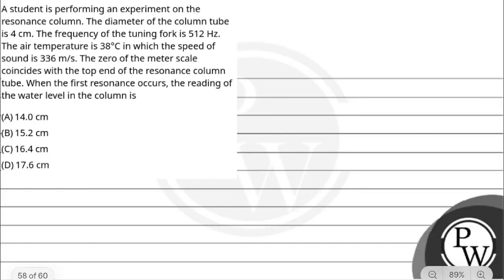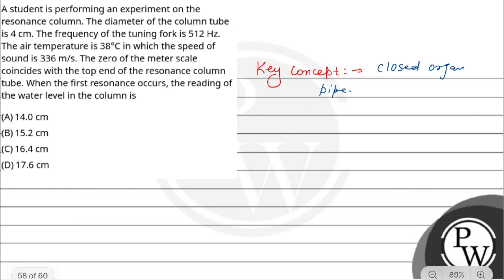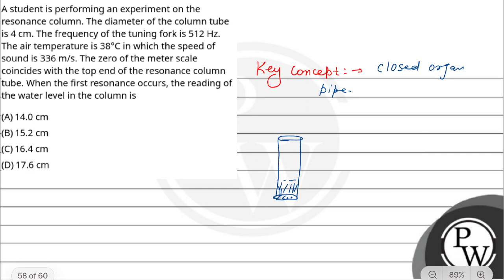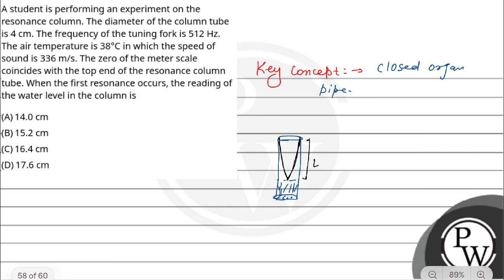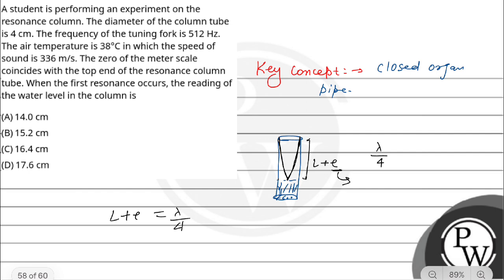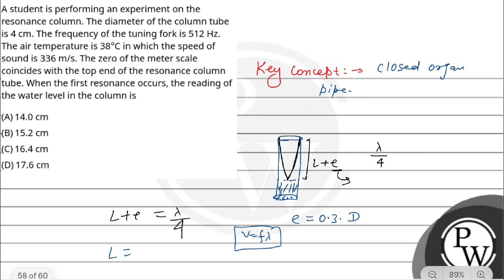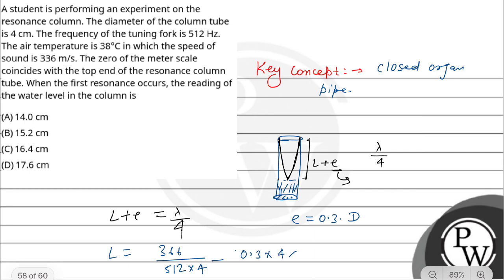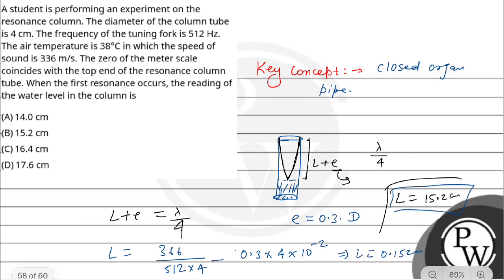A student is performing an experiment on the resonance column. The diameter of the column tube i....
A student is performing an experiment on the resonance column. The diameter of the column tube is 4 cm. The frequency of the tuning fork is 512 Hz. The air temperature is 38&deg;C in which the speed of sound is 336 m/s. The zero of the meter scale coincides with the top end of the resonance column tube. When the first resonance occurs, the reading of the water level in the column is 📲PW App